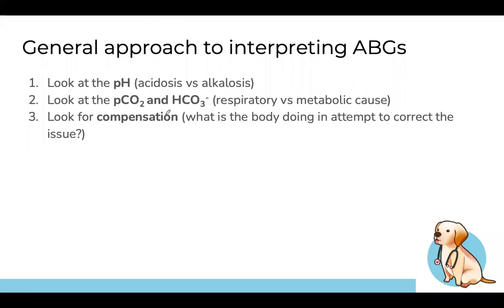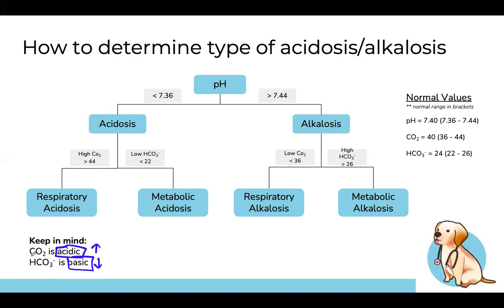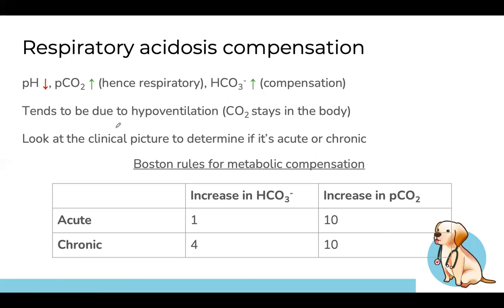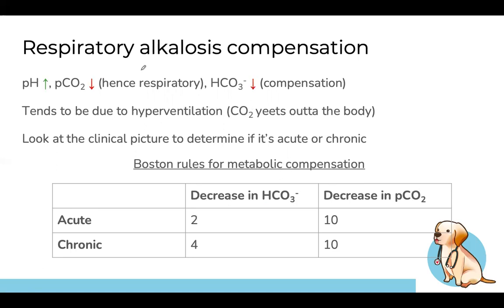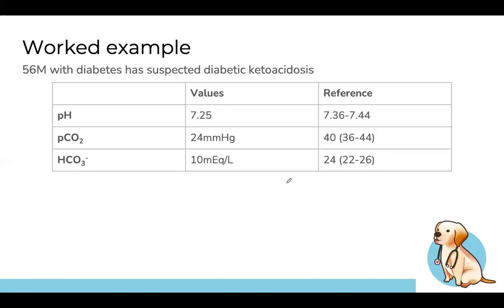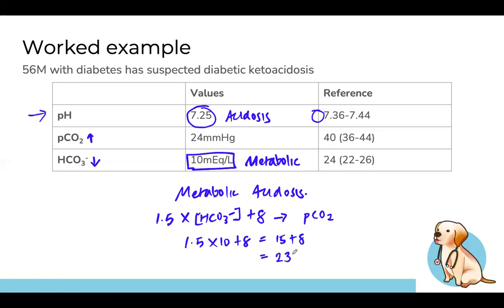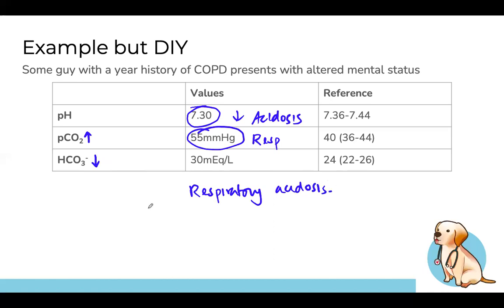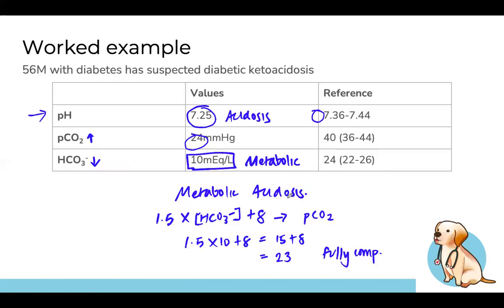Concept Video: Interpreting Blood Gases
A TLDR on how to go about interpreting arterial blood gas numbers! Go find some practice questions to do - (or shoot us a msg and we'll dig some up for you)